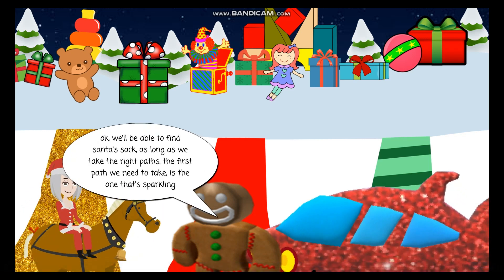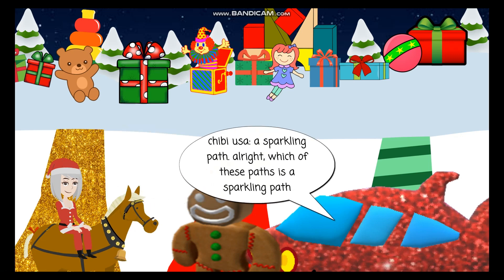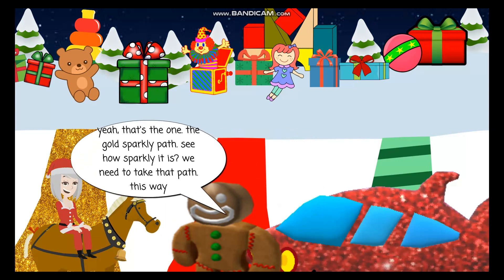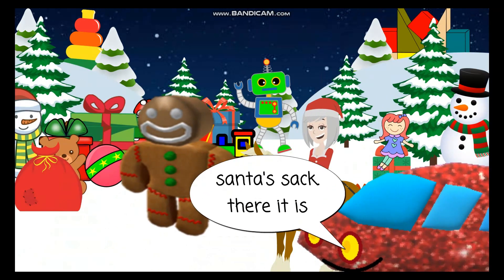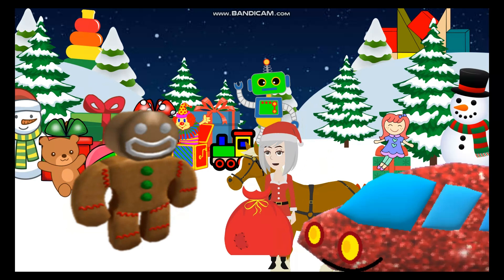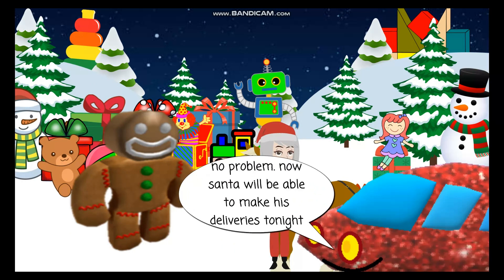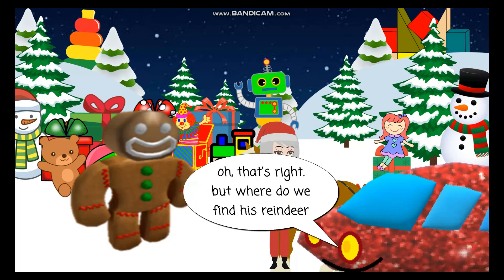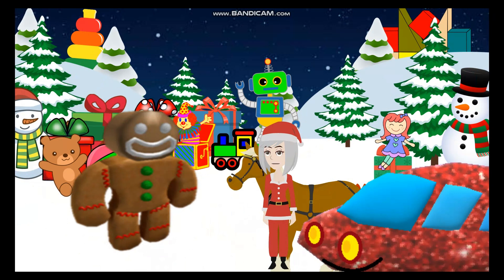the adventures of chibi usa and saucer: s3 ep 10: chibi usa saves Santa: part 5